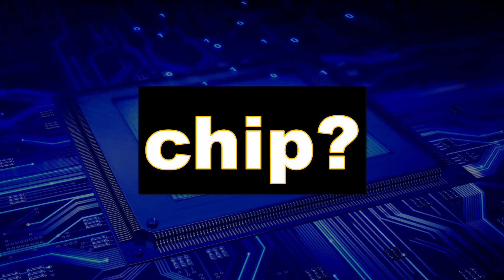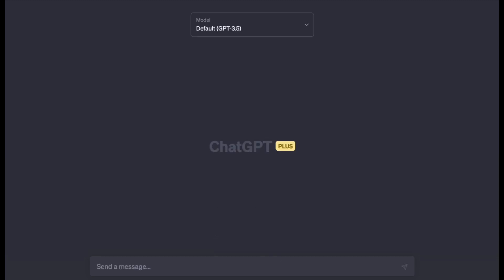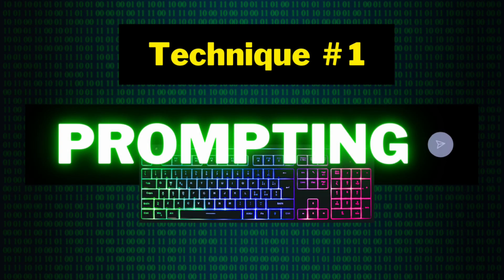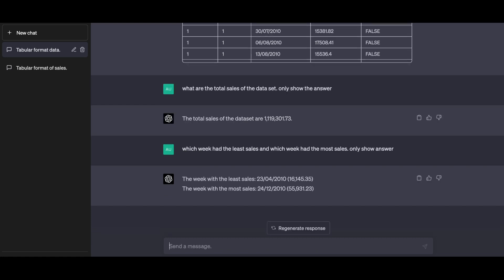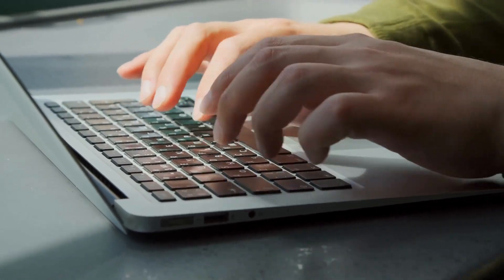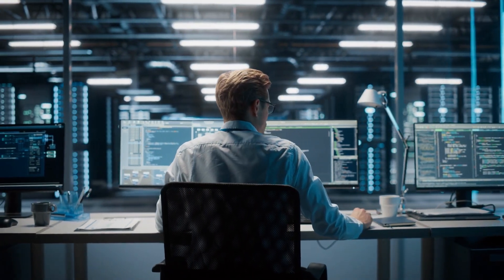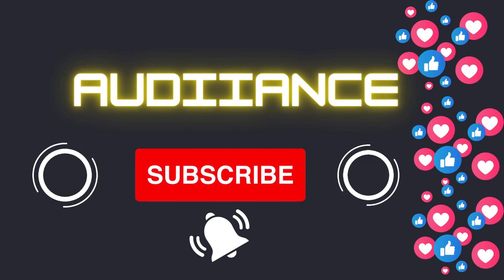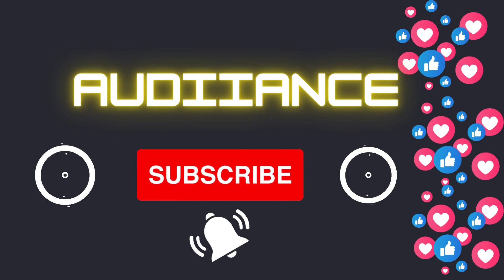How to Prompt LLMs Like Chat GPT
Other Videos on Chat GPT

Prompt engineering is an essential part of communicating with large language models (LLMs) like GPT-3.5. At its most basic level, prompt engineering involves crafting a well-formulated question that can be used to elicit a specific response from the LLM.

In many ways, prompt engineering is the foundation of any successful interaction with an LLM. By carefully designing the prompt, you can provide the LLM with the information it needs to generate a response that is relevant, accurate, and useful. This process is especially important when working with LLMs that have the ability to generate text, as the quality of the prompt can greatly impact the quality of the output.

One of the key advantages of using questions as a prompt is that they allow for a more focused and directed conversation with the LLM. By framing the interaction as a question-and-answer session, you can help guide the LLM towards a specific topic or area of interest. This can be especially useful when dealing with complex or technical subjects, as it can help ensure that the LLM stays on topic and provides accurate and relevant information.

Another advantage of using questions as a prompt is that they are easily adaptable to a wide range of use cases. Whether you are looking to generate product descriptions, answer customer support inquiries, or provide personalized recommendations, questions can be tailored to fit your specific needs. This flexibility makes prompt engineering an ideal tool for businesses and individuals looking to leverage the power of LLMs in a variety of contexts.

Of course, prompt engineering is not without its challenges. Crafting a well-formulated question requires a deep understanding of the topic at hand, as well as a familiarity with the specific capabilities and limitations of the LLM being used. It also requires a certain degree of creativity and intuition, as the best prompts are often those that are unexpected or unconventional.

Despite these challenges, however, prompt engineering remains an essential part of working with LLMs. By mastering the art of asking the right questions, you can unlock the full potential of these powerful tools and use them to generate accurate, relevant, and insightful content that can be used to inform, educate, and entertain.